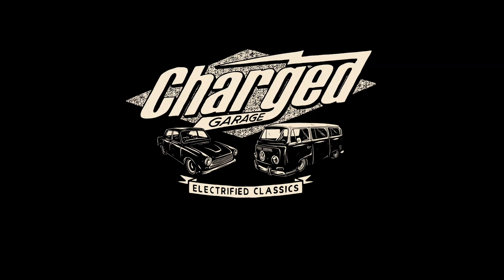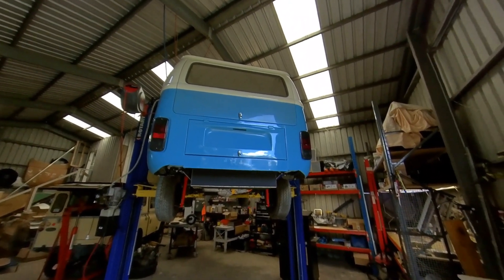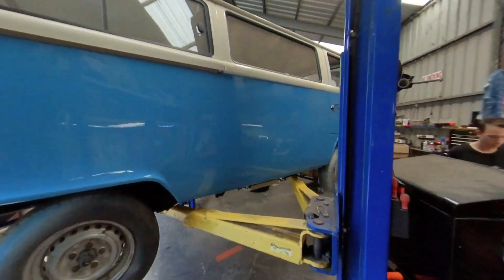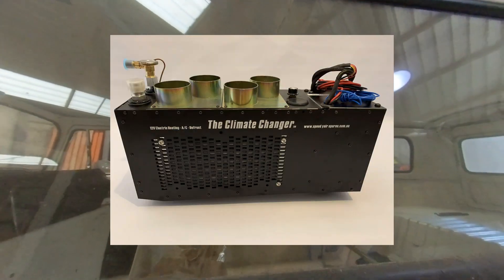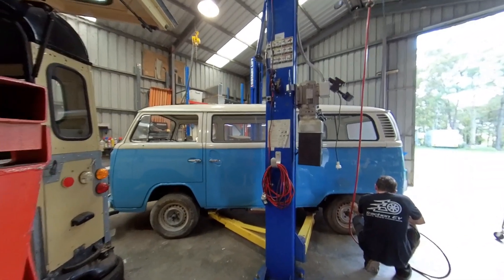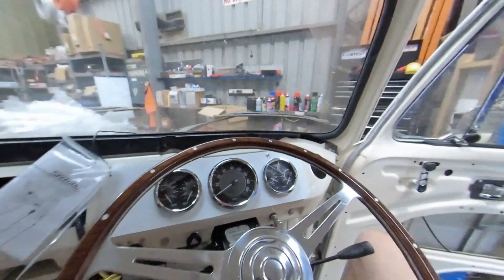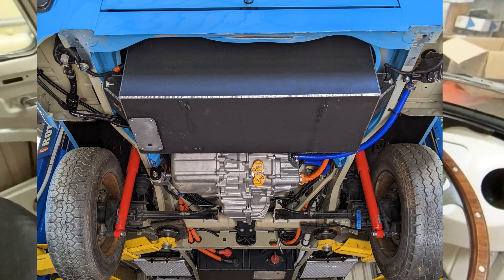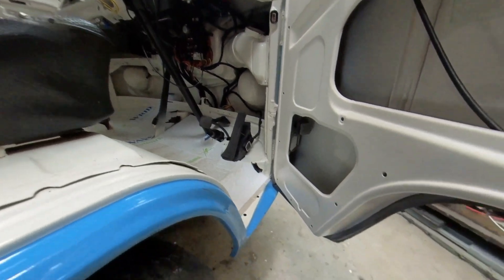Tesla swap Electric VW Kombi - EV conversion - Pt 3 progress walkaround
Walkaround (and under) the 1973 Volkswagen Kombi bus at the Traction EV workshop.

Full Tesla Swap on this VW!

75kWh Tesla battery pack hidden underneath and in the back.

220kW peak Tesla rear motor.

Follow Charged Garage on Facebook, Instagram and read blogs and buy cool shirts

as well as Traction EV